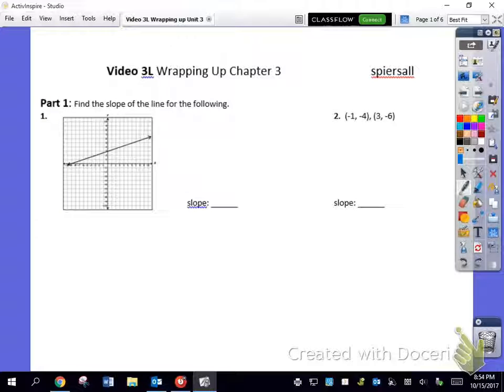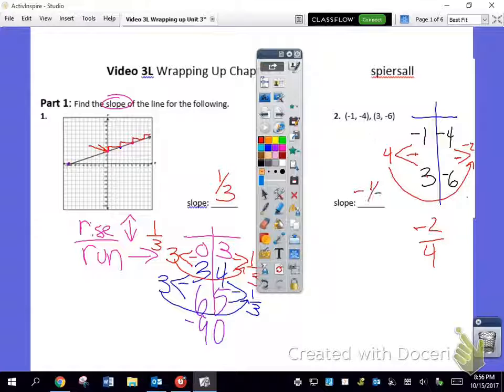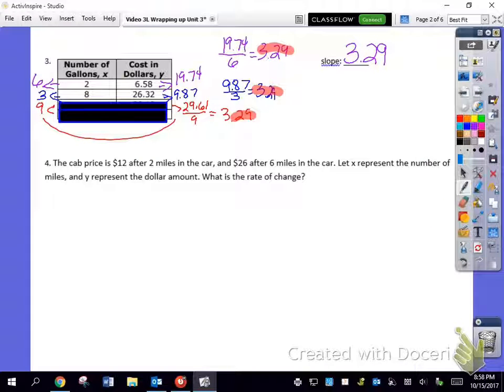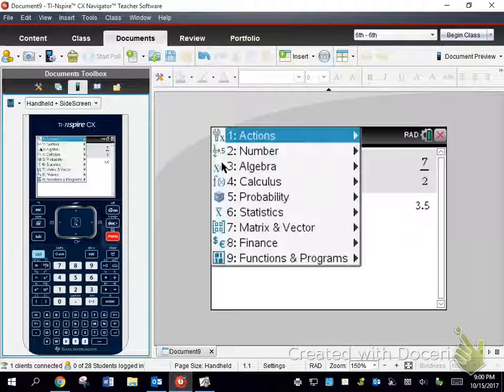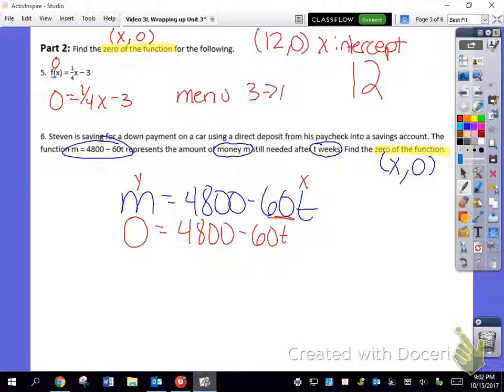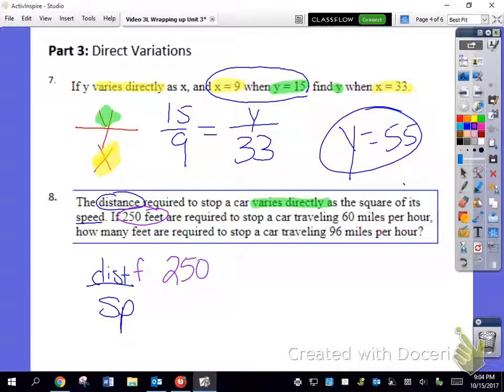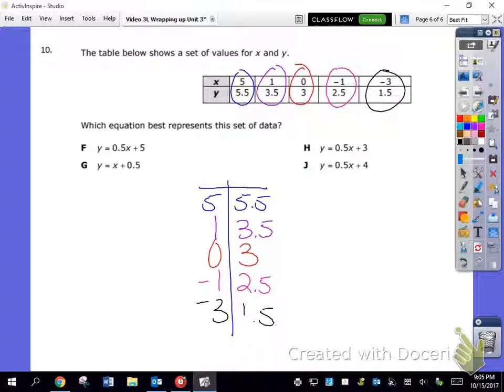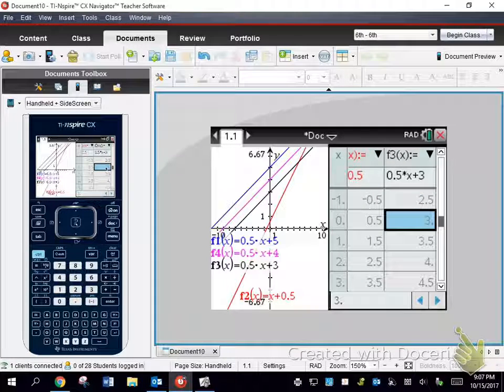3L wrapping up unit 3 1